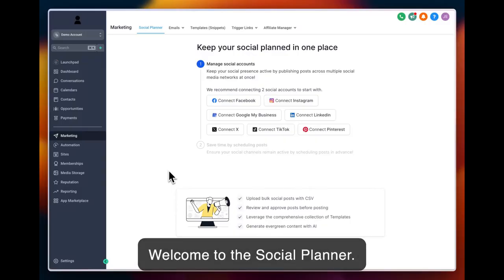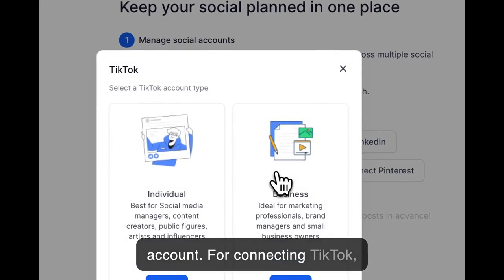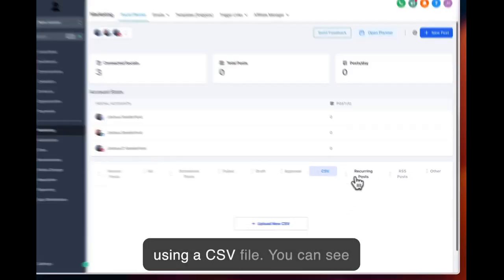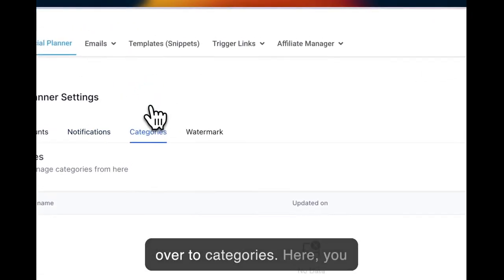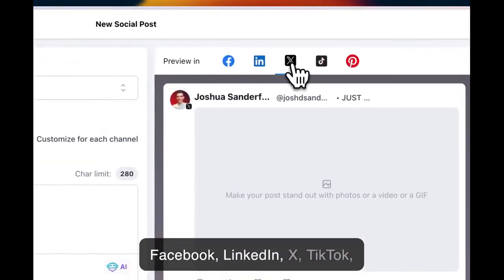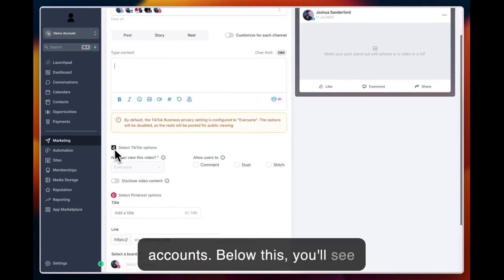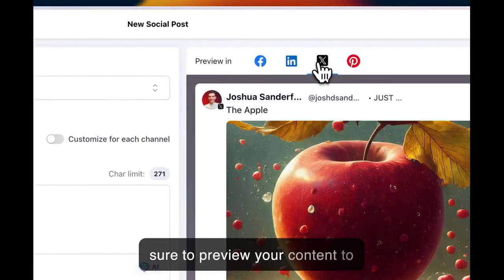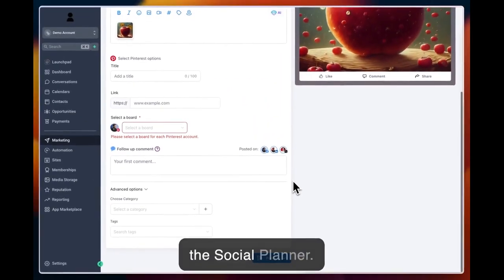GoHighLevel Social Planner Tutorial: Connect, Schedule & Publish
Run all your socials from one place in GoHighLevel. In this tutorial, you’ll connect accounts, use the calendar planner, set essentials like notifications/categories/watermark, and then create a post step-by-step—adding media (with optional AI), customizing per channel, previewing, and publishing with schedule, approvals, or recurring rules.

0:00 Connect social accounts (FB, GMB, IG, LinkedIn, X, TikTok, Pinterest)
2:32 Planner overview (dashboard, recent/scheduled, week/month view)
4:27 Settings essentials (accounts, notifications, categories, watermark)
5:51 Create a new post (quick start)
6:28 Choose channels & content type (single vs multi)
8:19 Add media, text, tags & Content AI
9:00 Channel-specific options (TikTok, Pinterest, etc.)
10:11 Preview & resolve issues (sizes, limits)
10:45 Publish options: Post now / Schedule / Approvals
11:52 Recurring posts & wrap